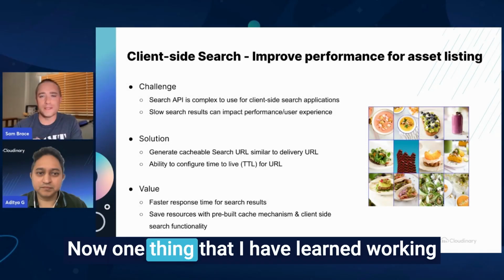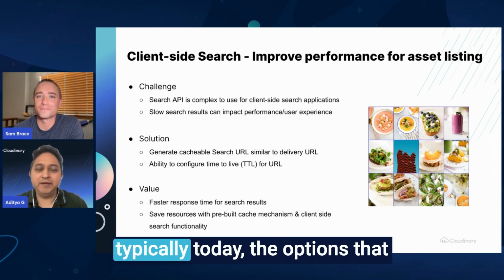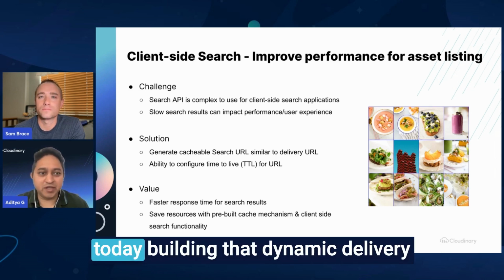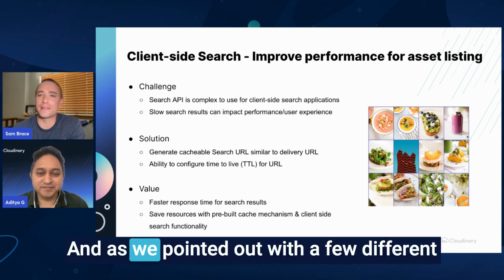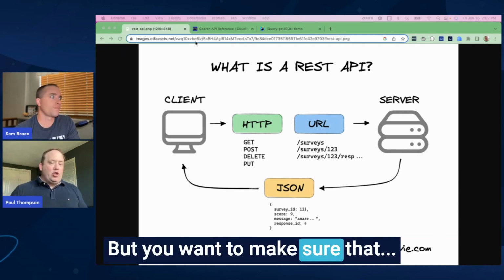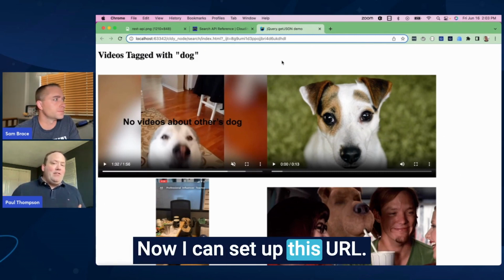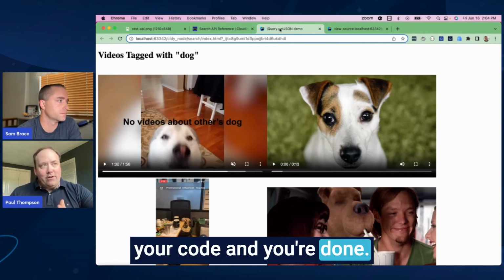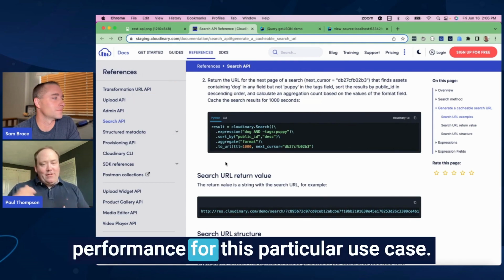Cacheable Search URLs from Search API Expressions - Cloudinary Product Update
You can now use Cloudinary Search API expressions to generate a cacheable search URL! You can then deliver that URL from any browser or front-end app to generate a complete search API JSON response.

Join Sam, Paul and Aditya from Cloudinary for a full walkthrough of this new feature, showing you how to create and use cacheable search URLs.

Video Sections:
0:00 What is a Cacheable Search URL?
4:23 Demonstration of Cloudinary's Cacheable Search URLs

Learn more about Cloudinary's new Search API feature by reading our documentation